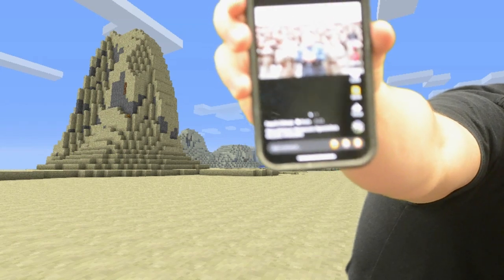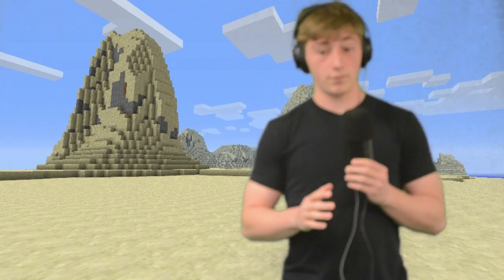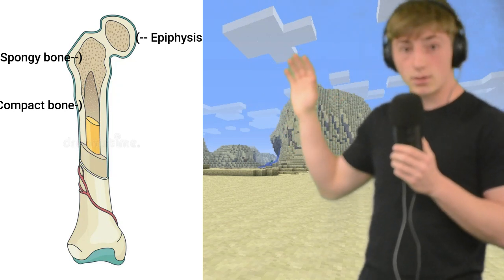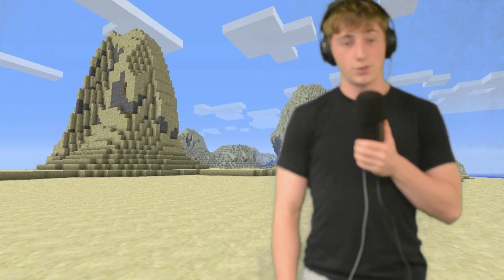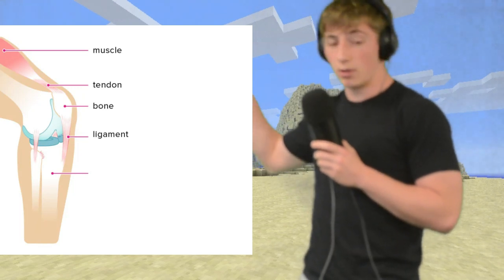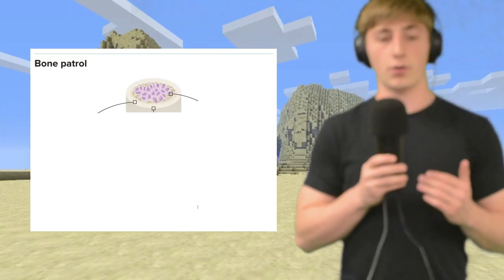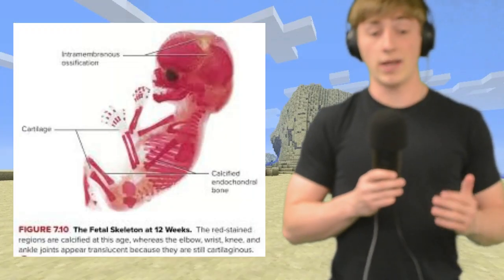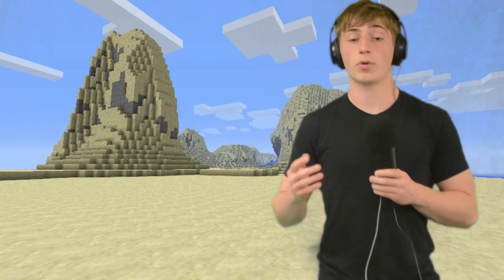My Anatomy Final Project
I spent a lot of time on this.